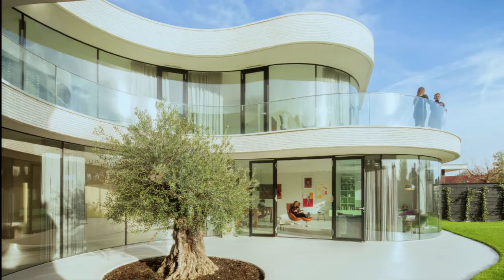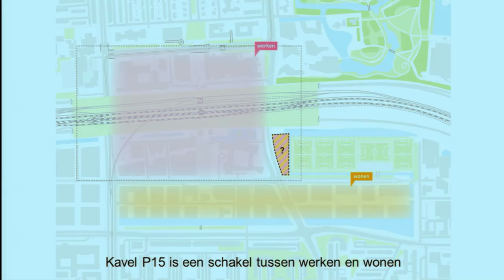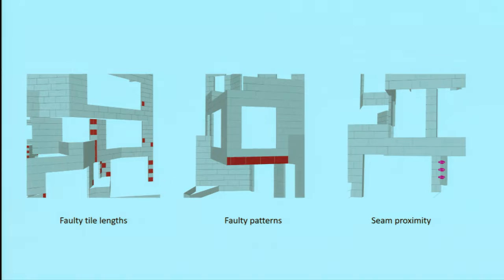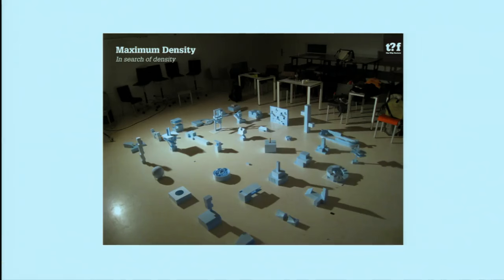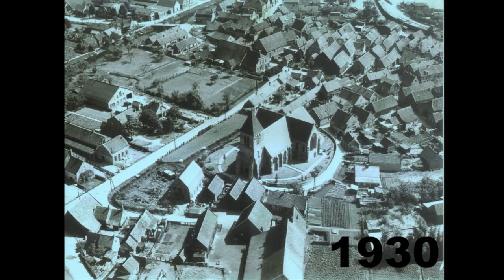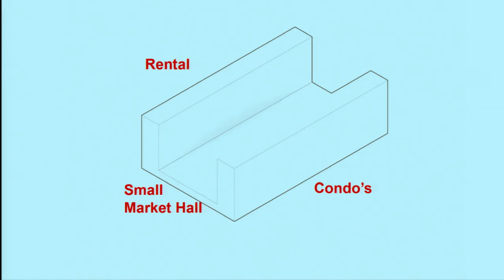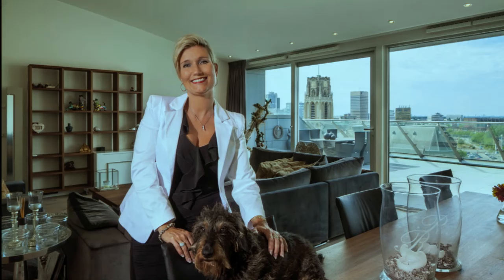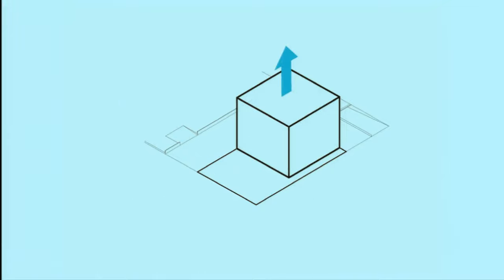Hyde Lecture - Jan Knikker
The University of Nebraska College of Architecture, Hyde lecture features Jan Knikker, strategy and development director for MVRDV, the internationally acclaimed design firm. Recorded November 7, 2022.

Knikker's lecture titled “What’s next? NEXT!” explores MVRDV’s practice of parametric design and innovative software that pushes the boundaries of what is possible. The remarkable – some even say radical architecture of the Dutch practice can often be seen as risky by clients. This leads to parametric designs that do not follow the established parametric aesthetic of other firms, but instead optimizes designs developed through other methods.